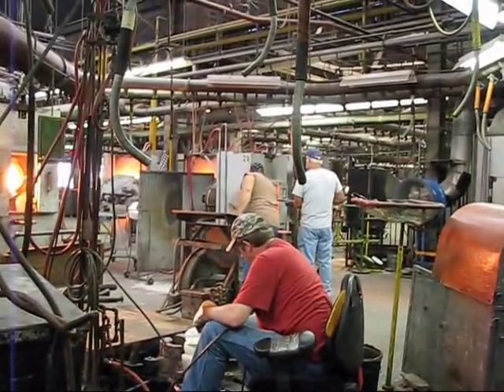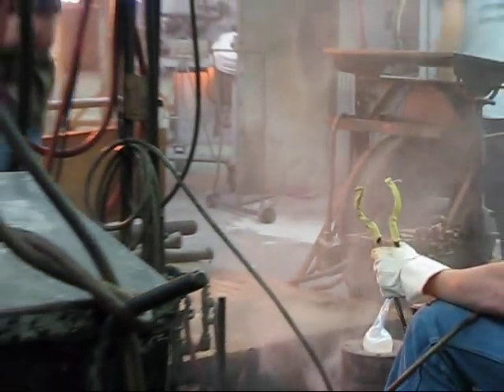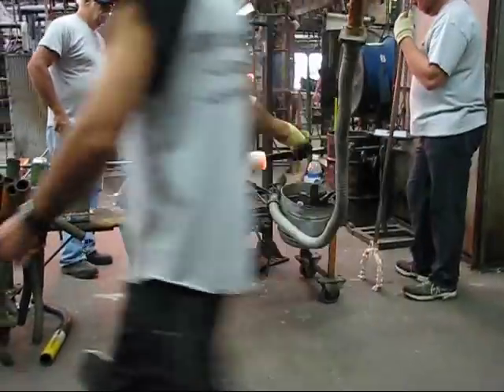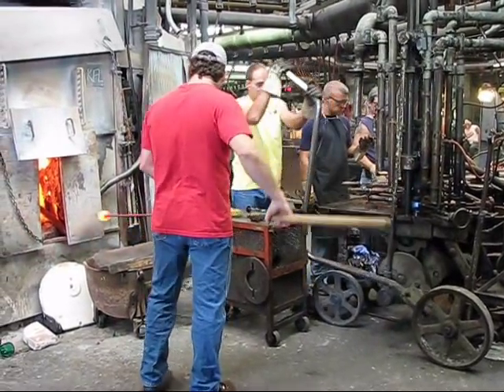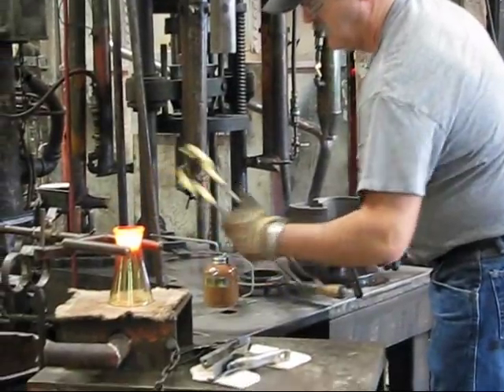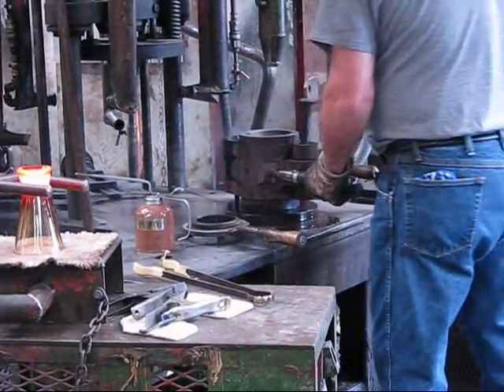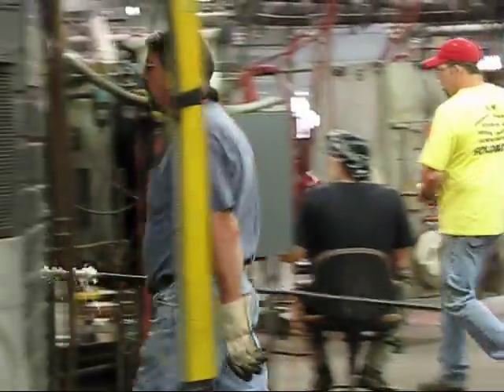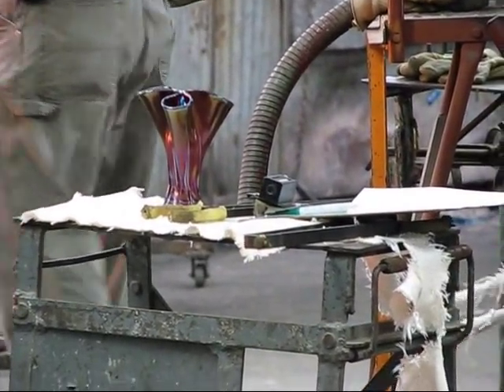Fenton Glass Factory Tour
10.13.08 - We toured the factory of Fenton Art Glass in Williamstown, WV.  When movie begins, notice the man sitting on a chair - he is just removing a large, milk glass vase from a mold.  The tour was interesting.  You can see a few pictures as well at my google blog:  yvonnesblog2008.blogspot.com  SEE MY VIDEO AT BLENKO GLASS FACTORY (search it) for BEST EVER viewing of the glass process!